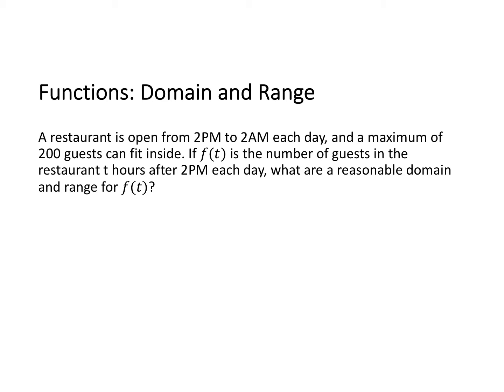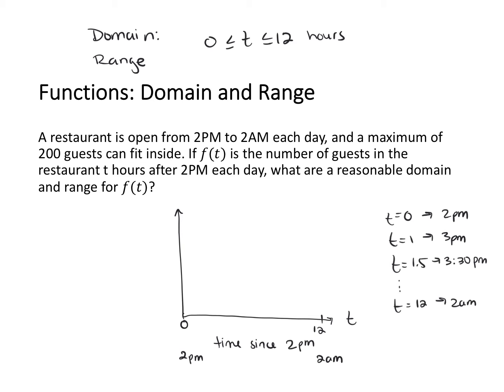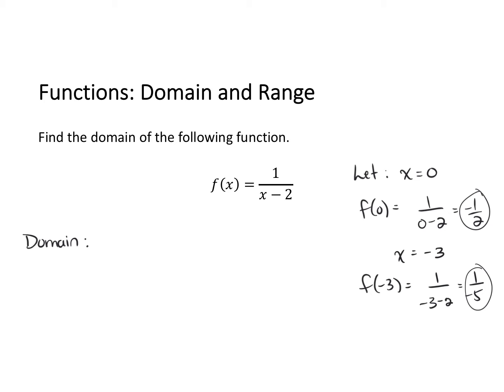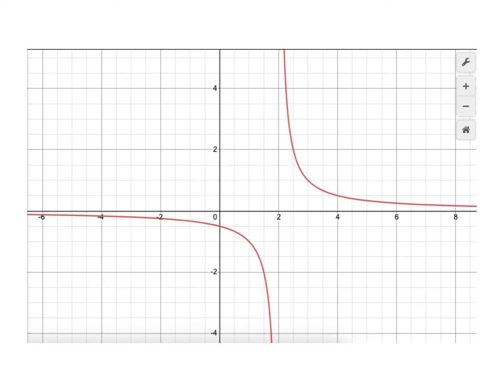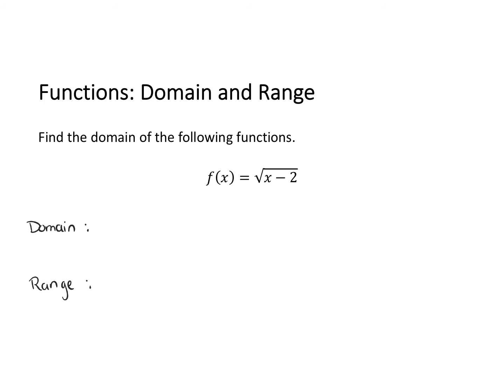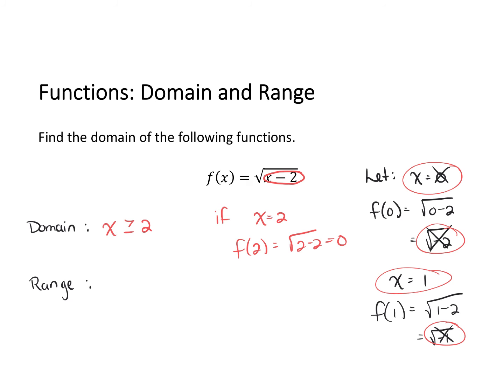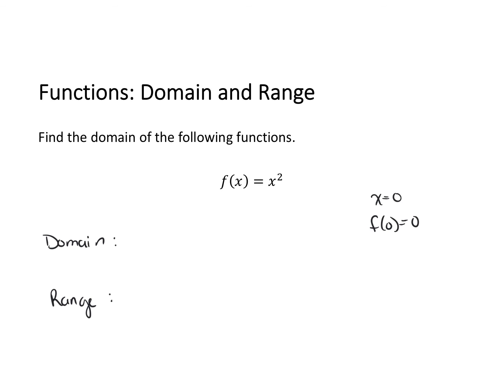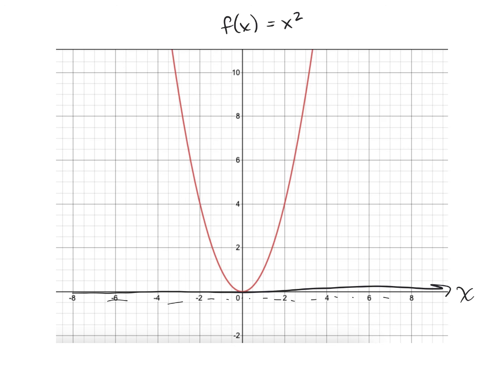Functions - Domain and Range